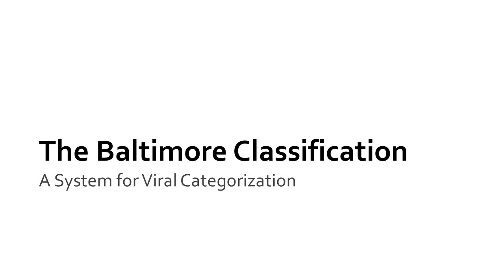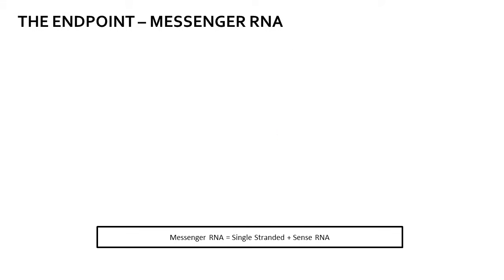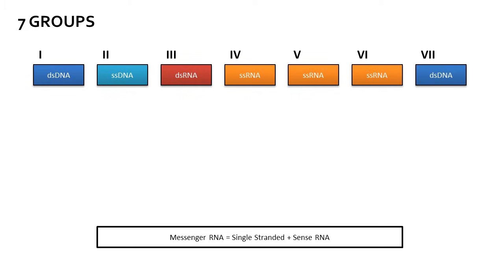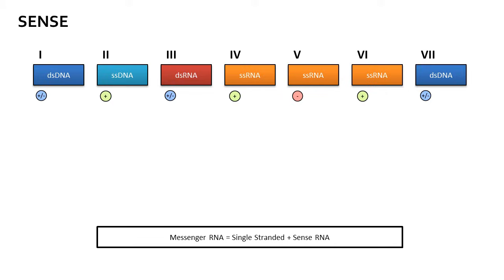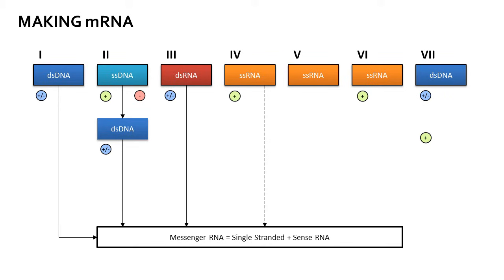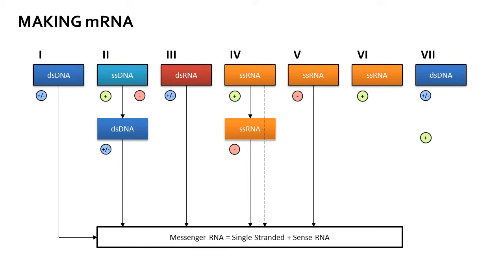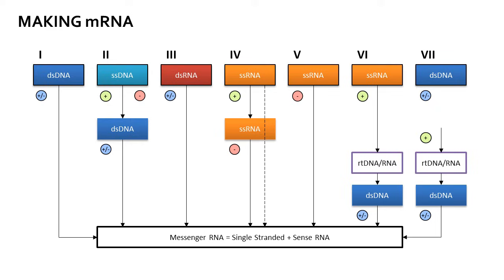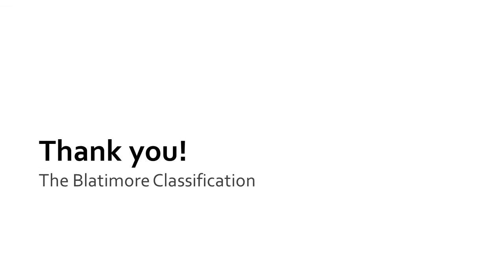Baltimore Classification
A brief video about the Baltimore Viral Classification and approaches to remembering the 7 viral classes.